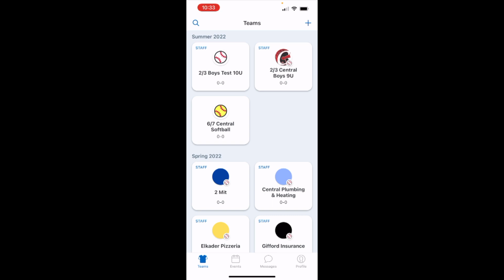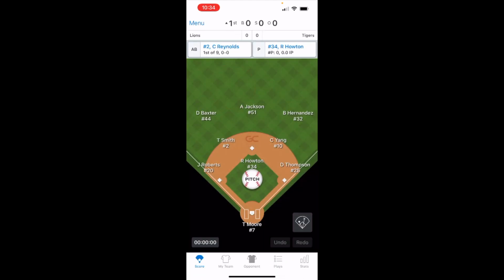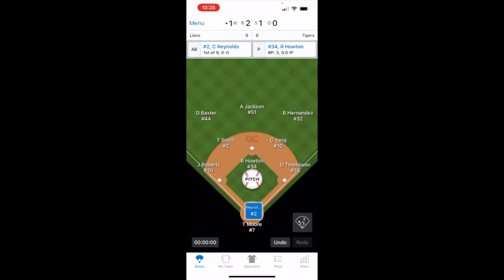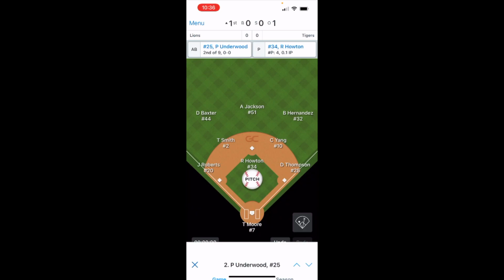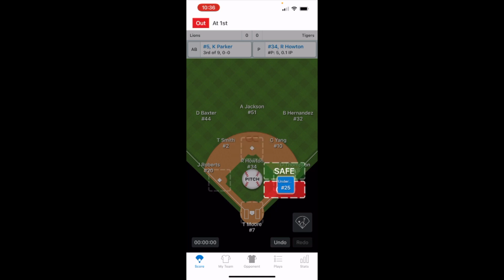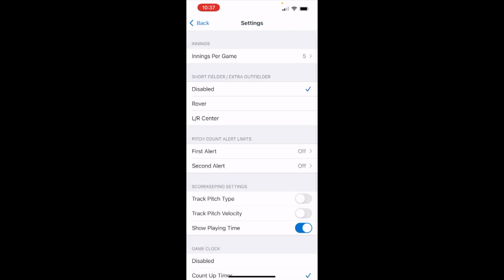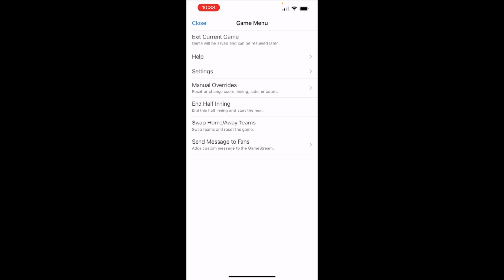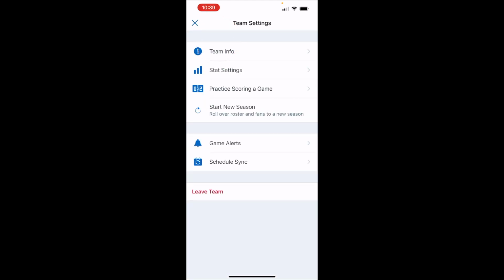GameChanger - Practice Scoring